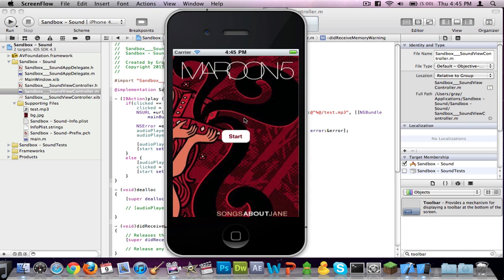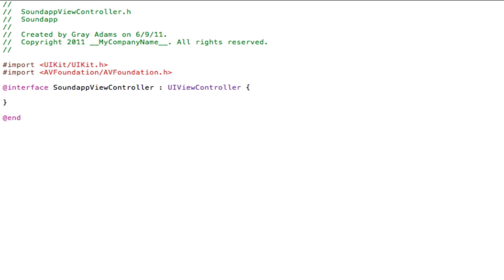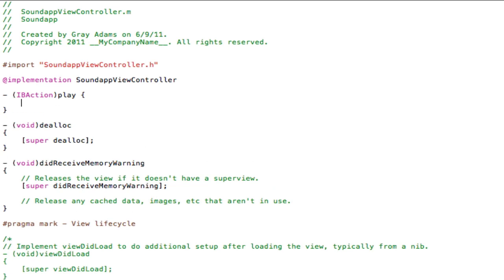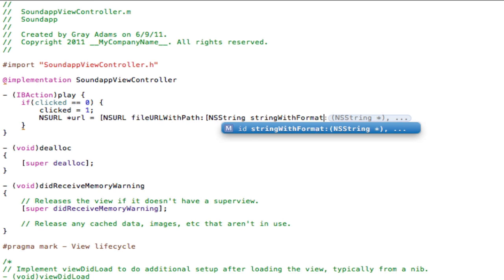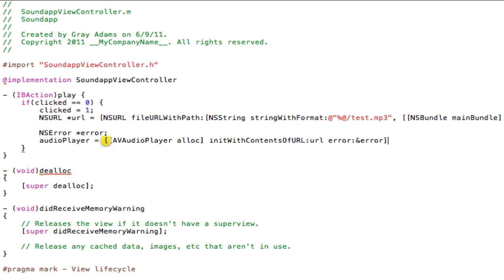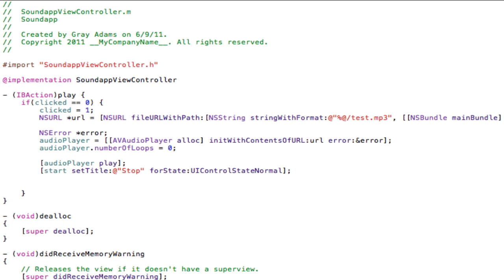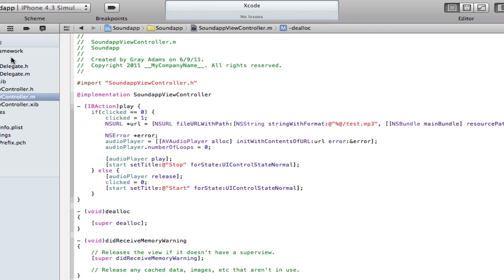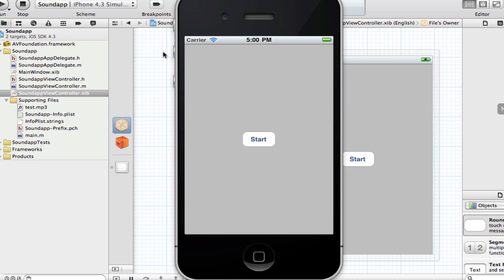Xcode 4 Tutorial: Play Sound File (Beginner-Friendly)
Very simple, easy, and understandable tutorial on how to play a sound in Xcode.

NOTE: I do not show source code in the description because it takes away from the learning experience. Pay attention so that you learn some stuff ;)

=== How to reset the button automatically after the audio stops ===

Dear DeltaClanOfficial,

I am glad you asked! This is a very easy process.

Go to your .h file and right under "IBOutlet UIButton *start;", create a new line and add the following before the ' } ':
NSTimer *timer;

Now go to your .m file. Look for "audioPlayer.numberOfLoops = X;" (X being whatever you set). Create a line BELOW that and add:

int timeTillStop = audioPlayer.duration;

timer = [NSTimer scheduledTimerWithTimeInterval:timeTillStop target:self selector:@selector(stop) userInfo:nil repeats:FALSE];

Ok, now we have a timer set to run the selector "stop" after waiting the length of the audio.

Right below "[audioPlayer release];", on a separate line add:
[timer release];

Right above "- (void)dealloc", add:

- (void)stop {
[start setTitle:@"Start" forState:UIControlStateNormal];
clicked = 0;

There you go! Just press RUN and it should work.

If you have any problems, just tell me.